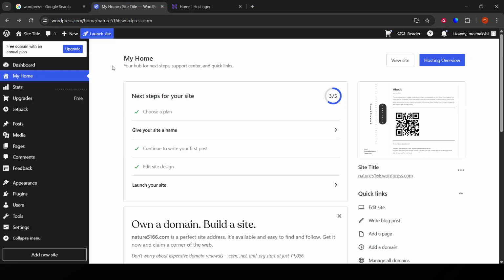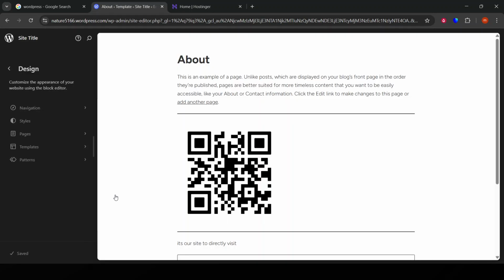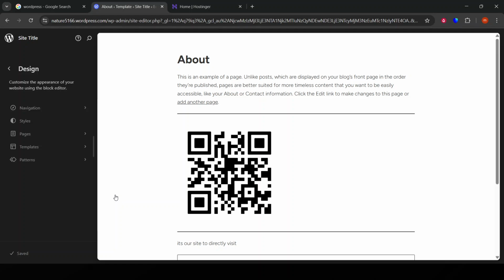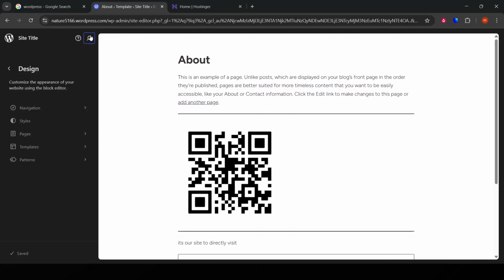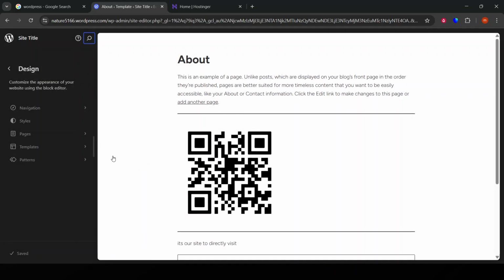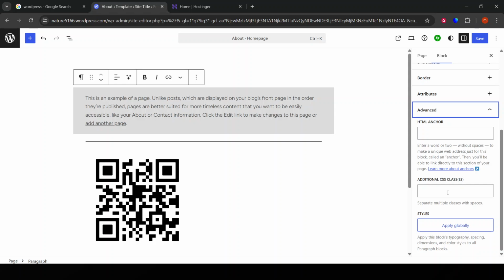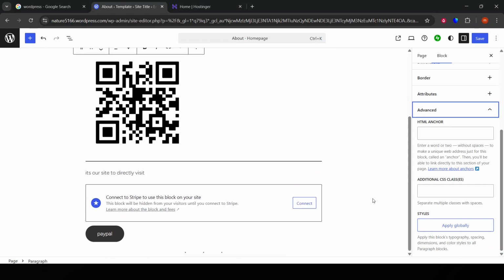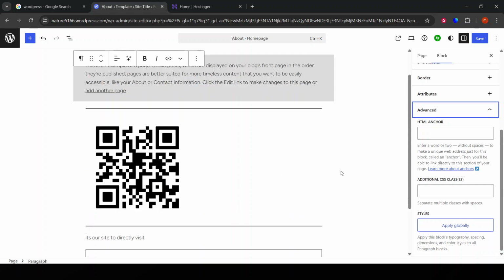How to Add Background Image or Color in Wordpress 2026 (Step By Step)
Learn How to Add Background Image or Color in Wordpress in this video.

In This Video, We'll Show You 👇
Wordpress Background Image
Add Background Color Wordpress
Wordpress Background Color
Wordpress Tutorial
How To Change Background Wordpress
Wordpress Background
Add Background Wordpress
Wordpress
Background Image Wordpress
Background Color Wordpress
Wordpress Background Image Tutorial
Wordpress Background Color Tutorial
Change Background Image Wordpress
Change Background Color Wordpress
Wordpress Website Tutorial
Wordpress Beginners